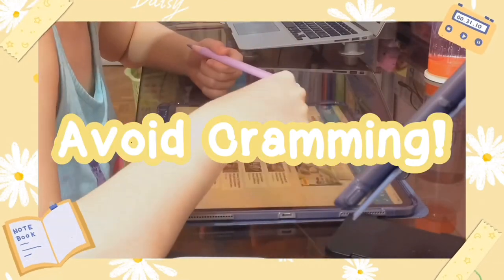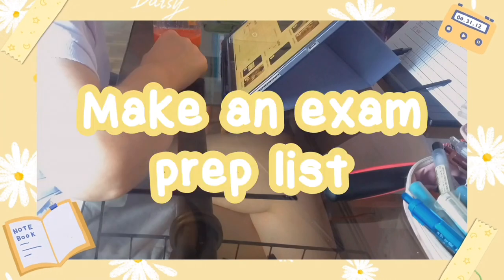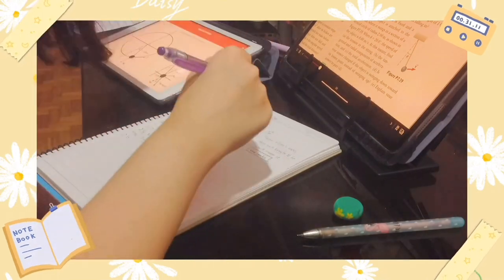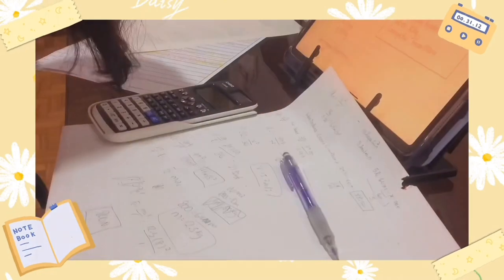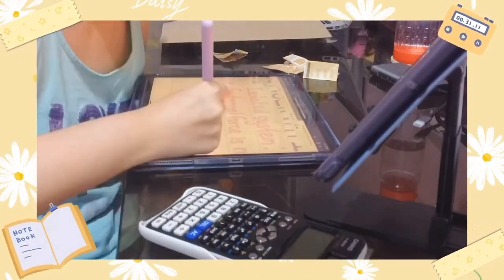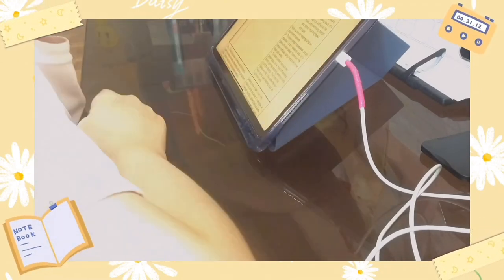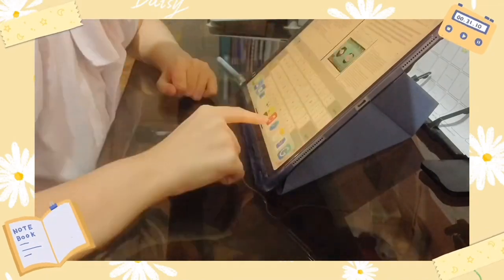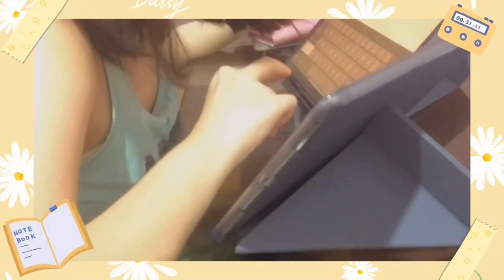How To Ace Your Exams | Exam Preparation | Online Class | Winter Season | PH | Granger Productivity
In this video, I will be giving my tips on how you can ace your exam. These exam tips have helped me achieve good grades in my online classes

Code: LLoLbd

GRANGERPRODUCTIVITY20
10% of the net profits of Pushcase will be donated to animal shelters so your purchase will go towards a good cause

all music is not mine.